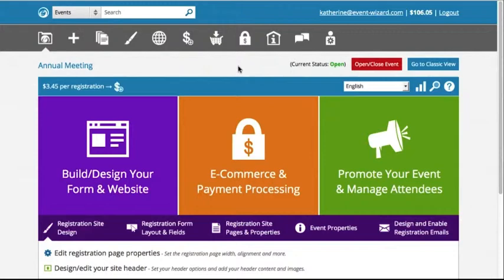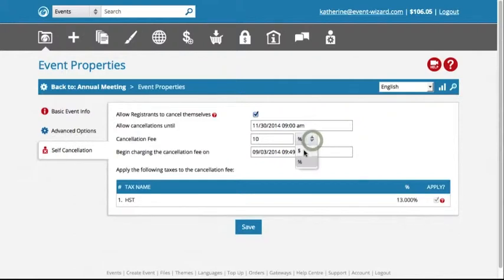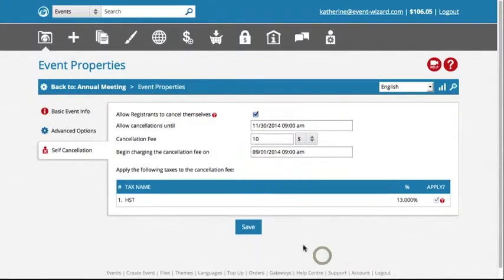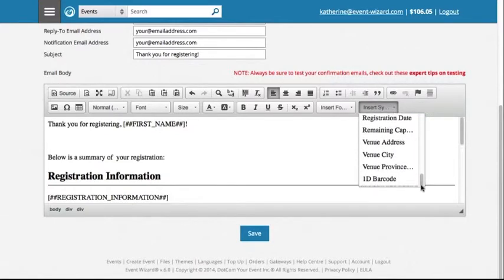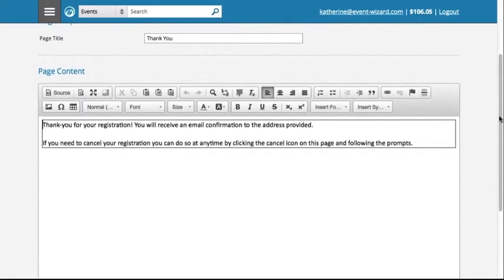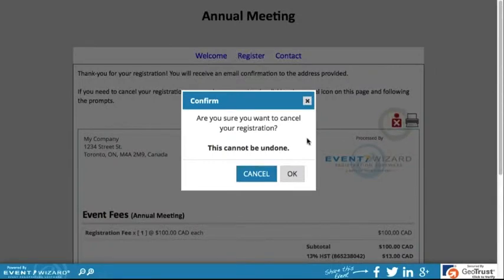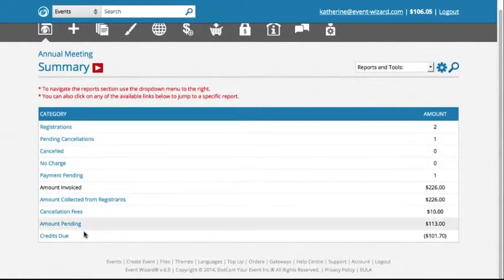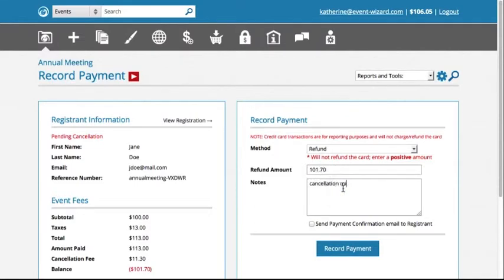Event Wizard: Self Cancellation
This video will cover the registrant self cancellation feature in Event Wizard.